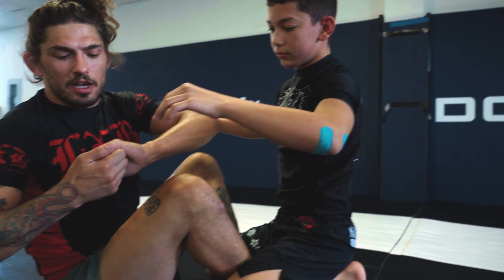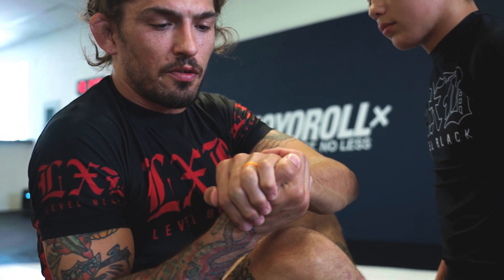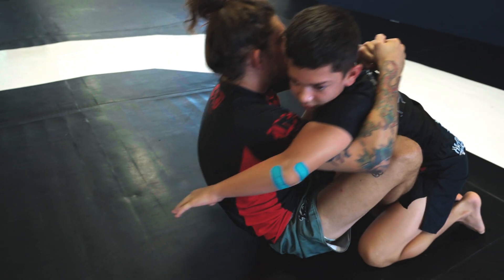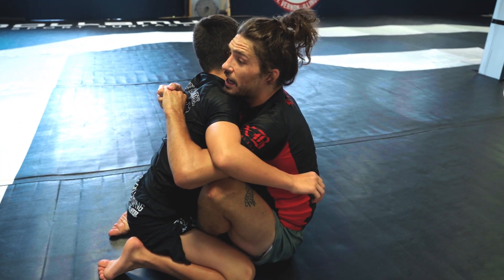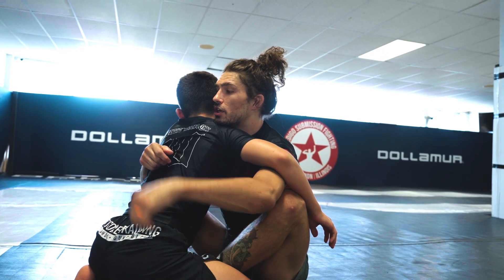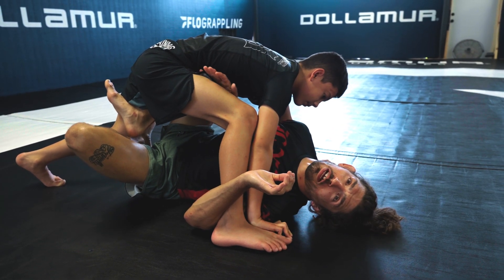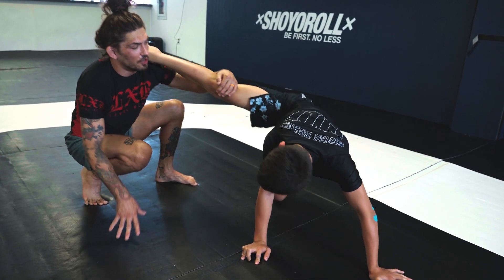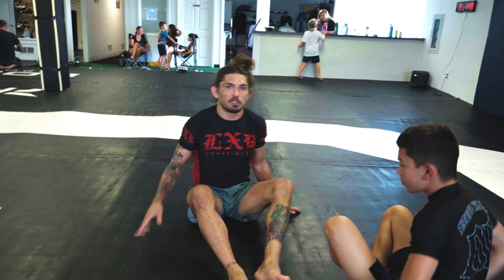Jiu Jitsu Basics | Butterfly Guard Strengthening Drill